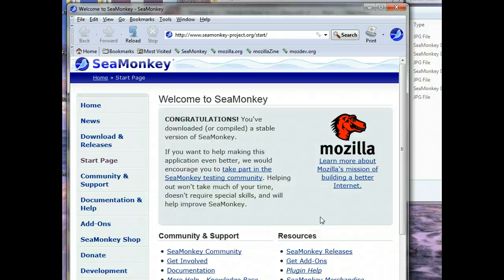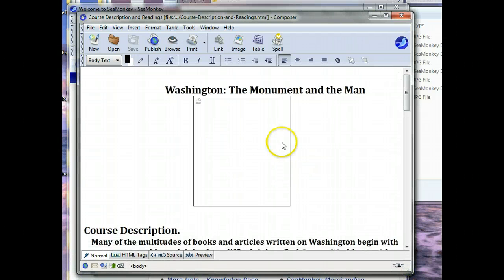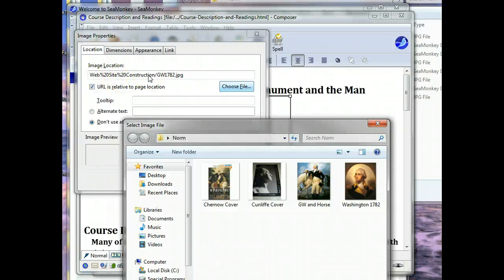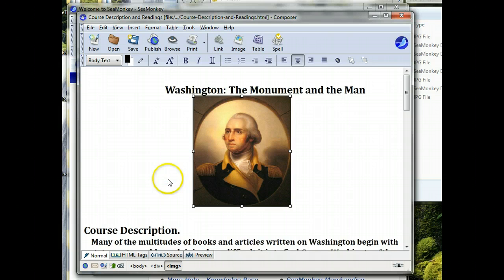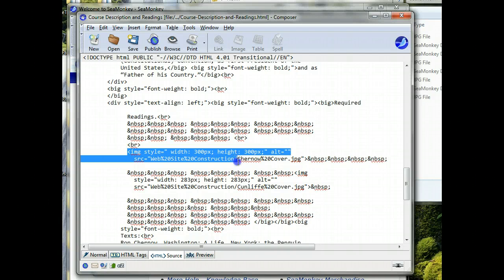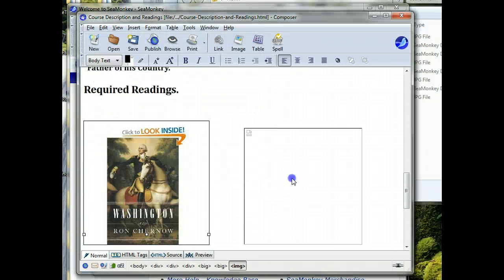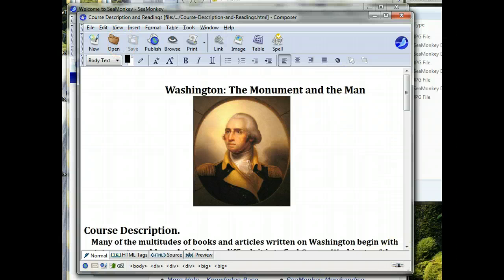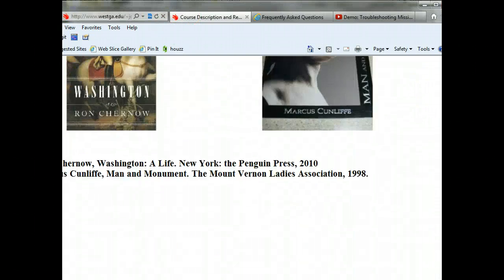Demo: Missing Images Restored to Web Page